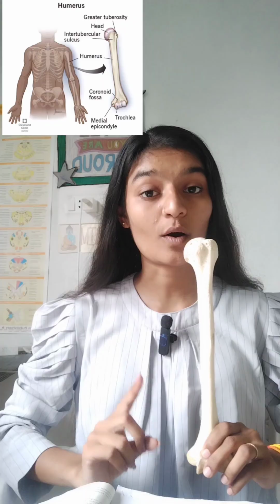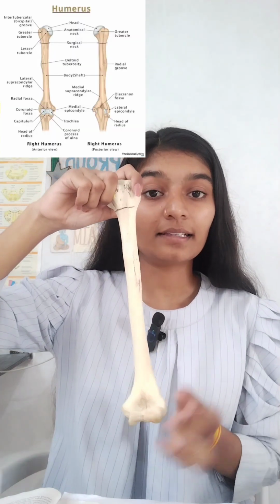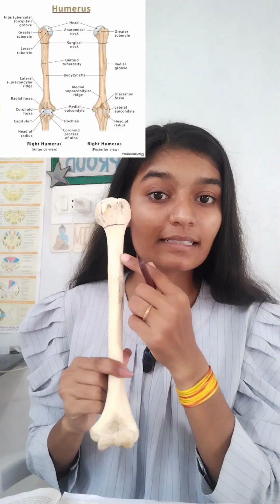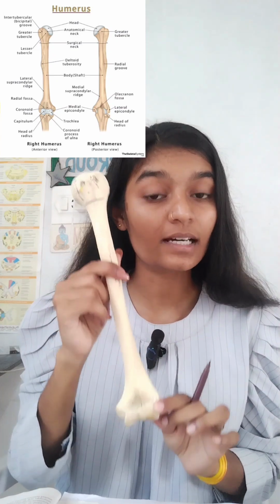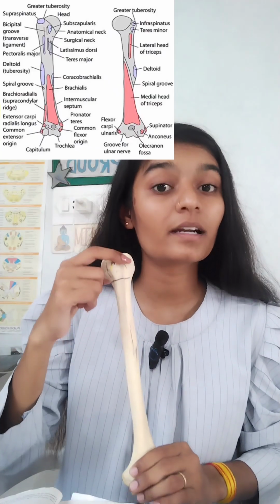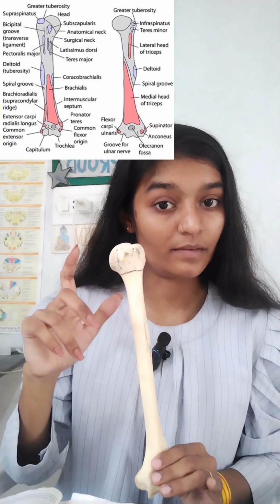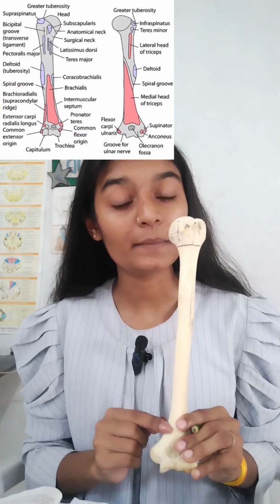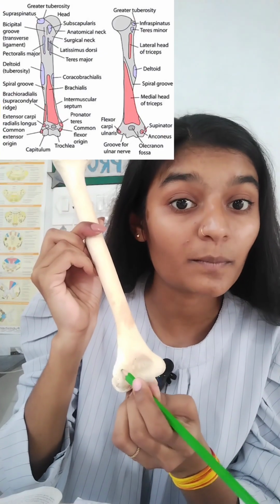Humerus Bone in detail 🦴✨explorepage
Humerus Bone explanation -

00:18 - Introduction

00:30 - Side Determination

01:00 - Clinical features

03:00 - Muscle attachment